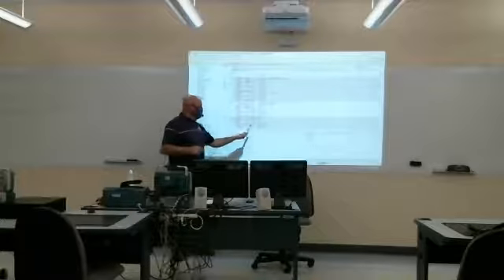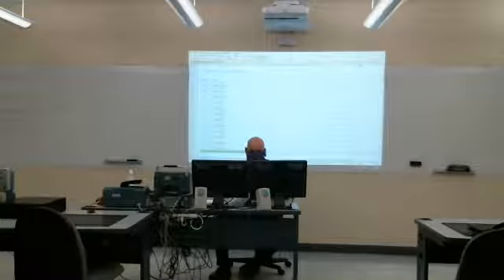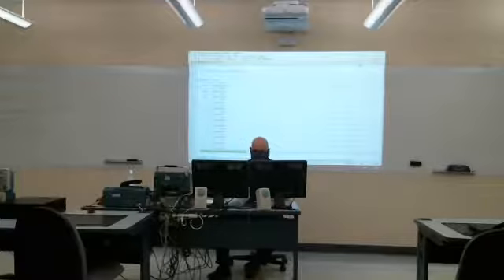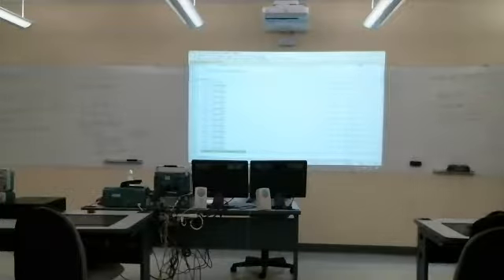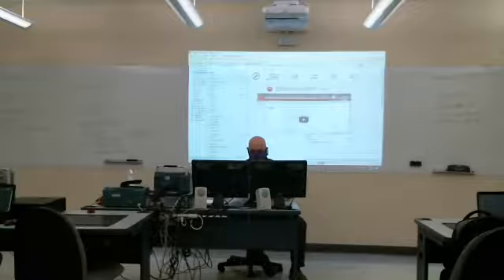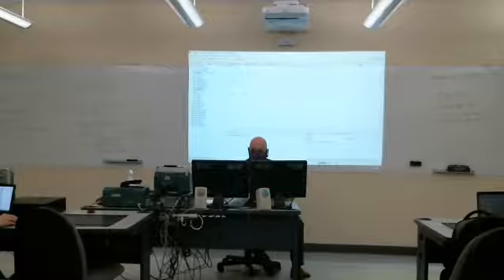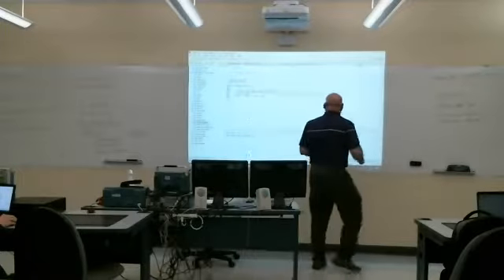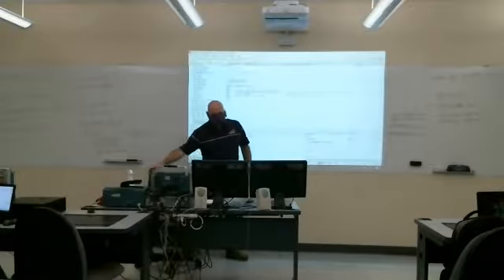EE354 Lecture 19